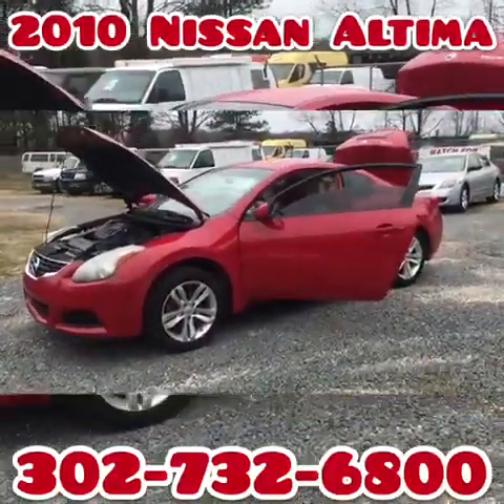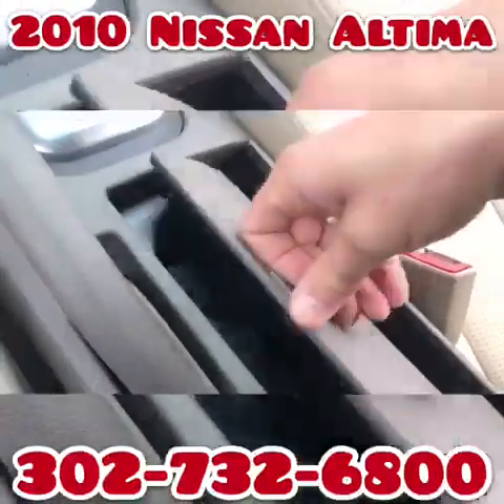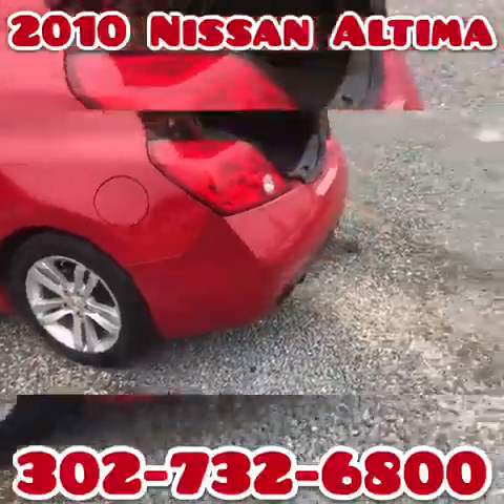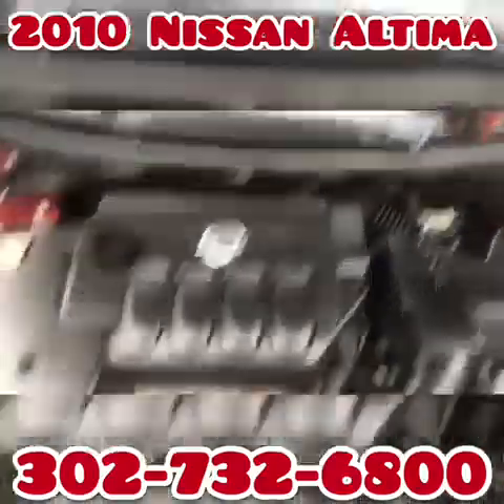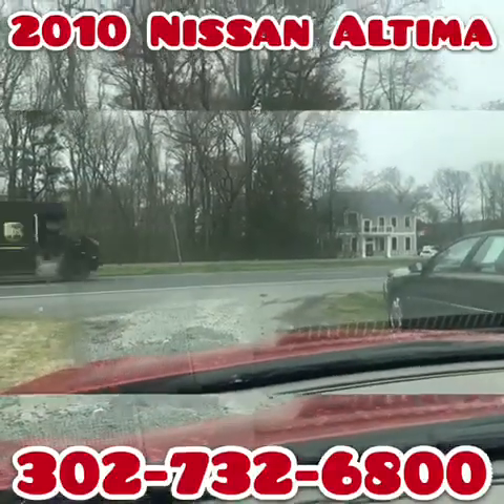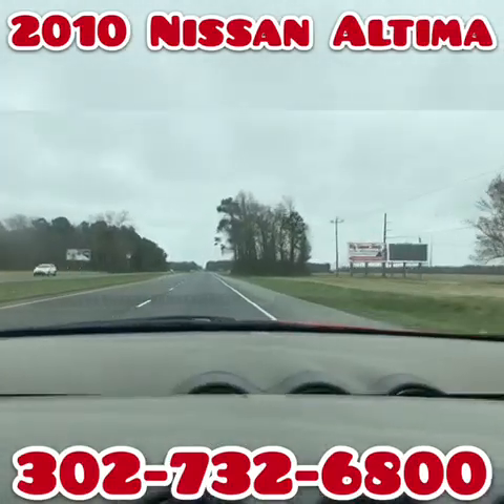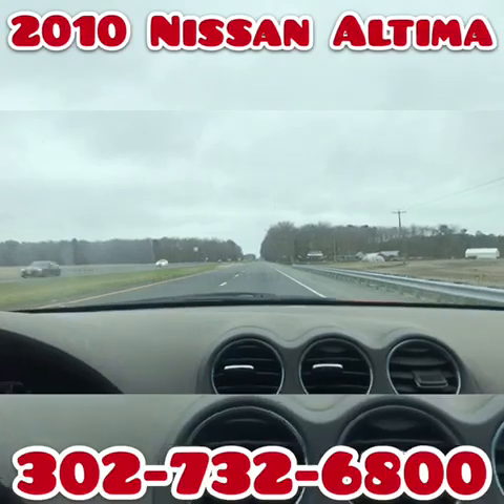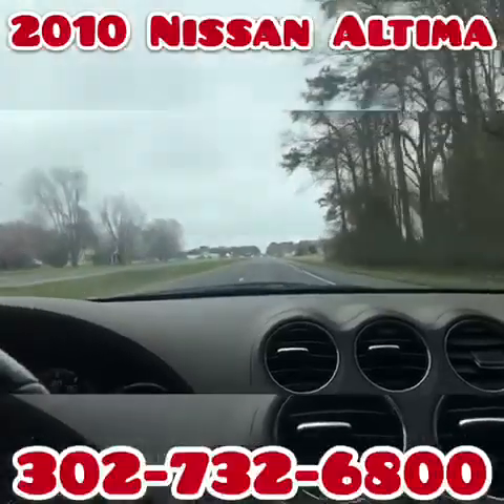2010 Nissan Altima 2.5L Nice Sporty Coupe